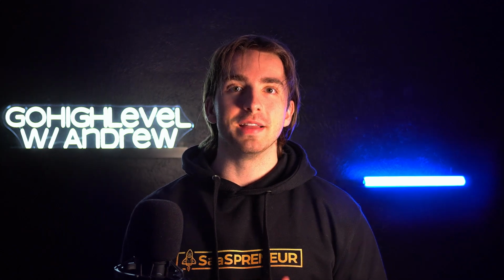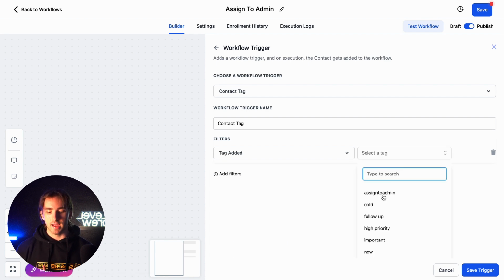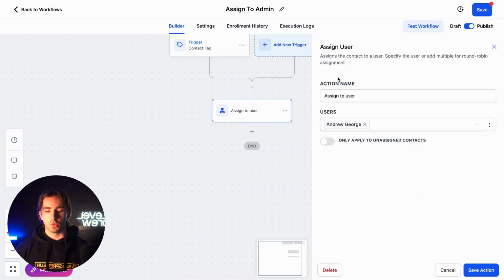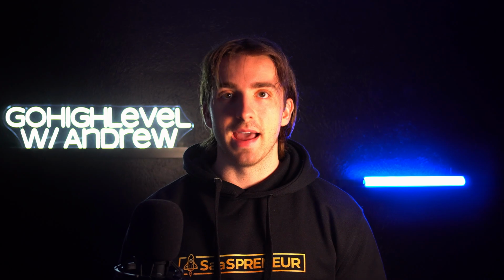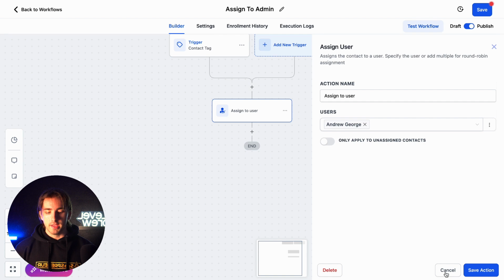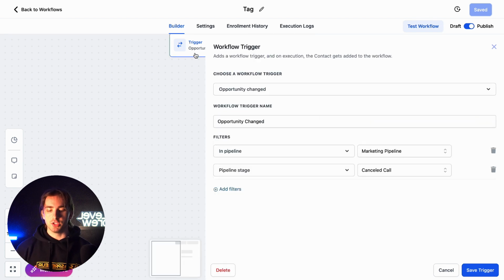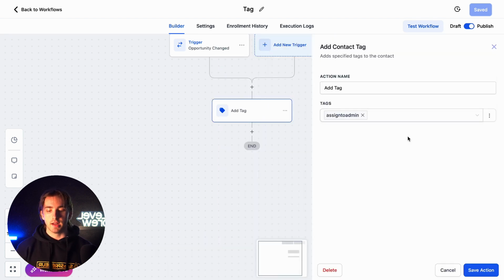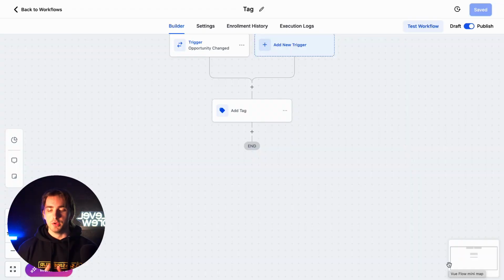AUTOMATE Lead Sorting: Assign HighLevel Leads to the RIGHT Teammate with Tags!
Did you know GoHighLevel can automatically sort your leads to the right teammate based on tags? In this essential GHL tutorial, I'll show you exactly how to set up powerful lead assignment automation using tags, ensuring every contact gets to the perfect team member, every time!

Discover how to leverage the Contact Tag workflow trigger in HighLevel. I'll guide you through selecting specific tags (like 'assigned to admin') to initiate the automation. Then, I'll demonstrate using the Assign to User workflow action to direct leads to the appropriate team member, streamlining your internal processes.

This strategy is incredibly versatile. By utilizing tags to track, sort, and customize your contacts throughout your CRM, you can automatically assign leads based on:

👉 Their stage in the pipeline
👉 Payment statuses
👉 Document statuses
👉 And countless other custom criteria!

I'll also show you an example of how a second workflow can seamlessly integrate, for instance, by adding a specific tag if an opportunity moves to a 'Cancelled Call' pipeline stage. This triggers the assignment workflow, ensuring your admin or relevant team member is immediately notified.

This GoHighLevel lead routing method is a game-changer for marketing agencies and SaaS businesses aiming for maximum efficiency and better lead management. Say goodbye to manual sorting and hello to automated precision!

Ready to streamline your lead assignment and empower your team in GoHighLevel?